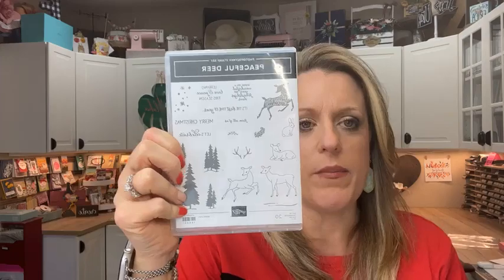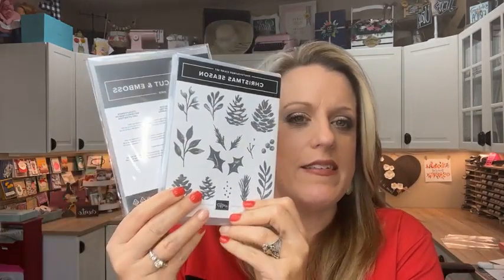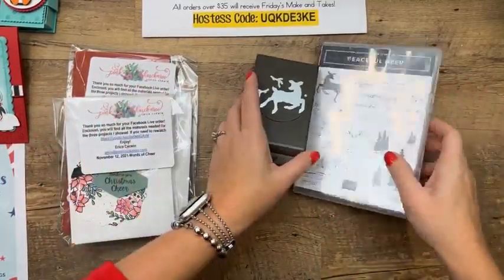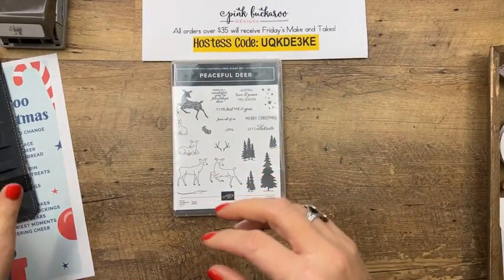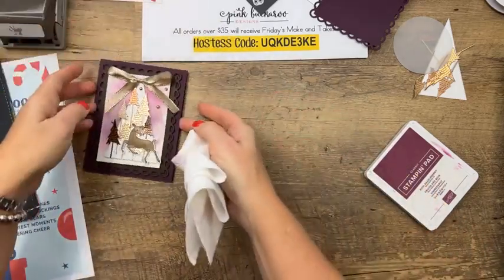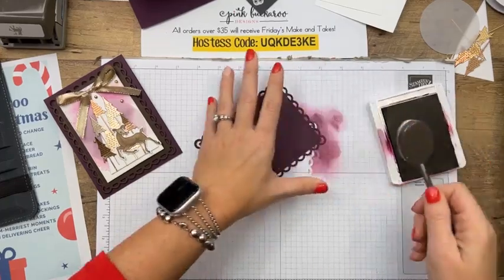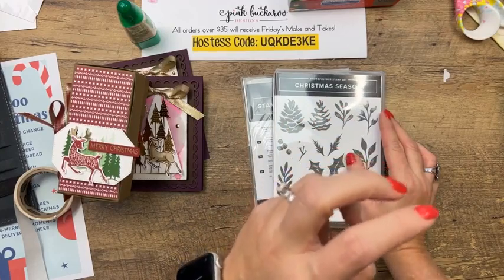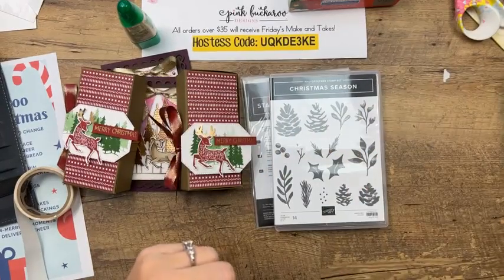12 Days of Christmas Day 2- Peaceful Deer 🦌 (recording)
12 Days of Christmas Day 2- Peaceful Deer 🦌 (recording)
Host Code: UQKDE3KE